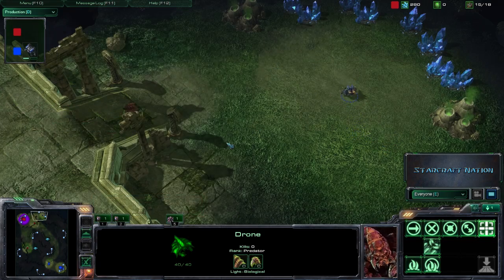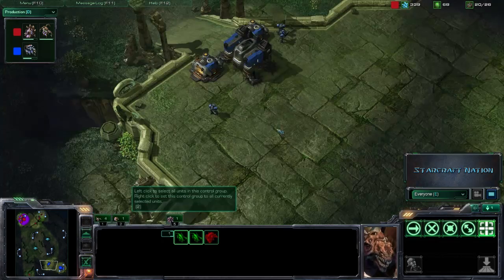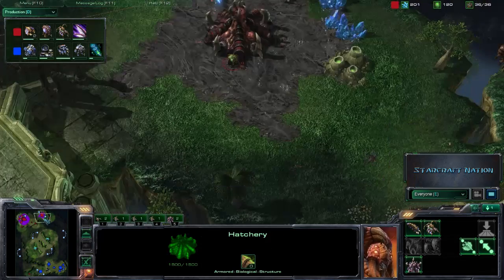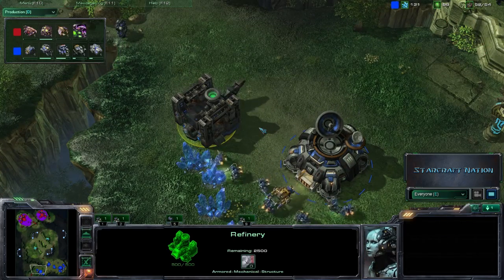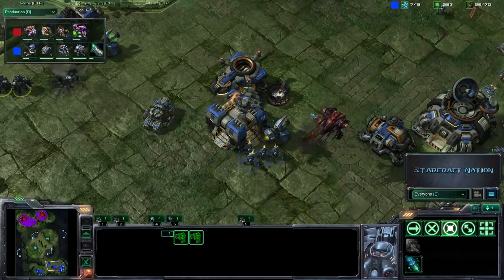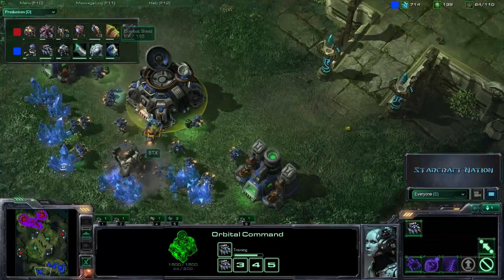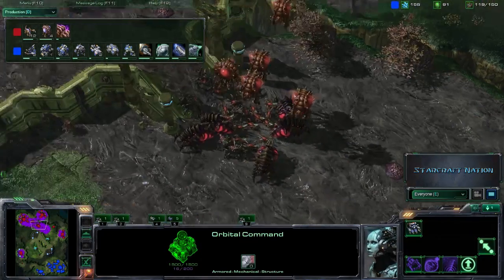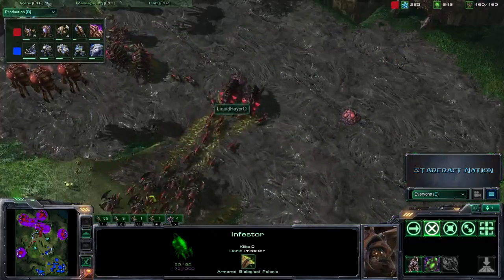Starcraft 2: LiquidHaypro vs STX G1 P1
Haypro and STX battle it out in jungle basin!!! (its a long game but its worth it)